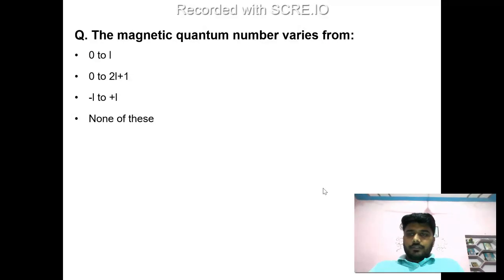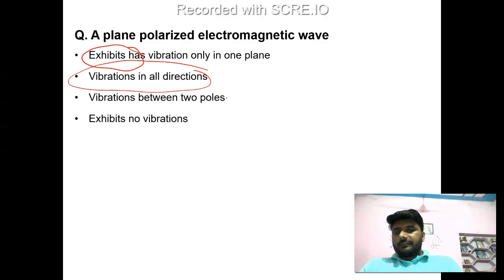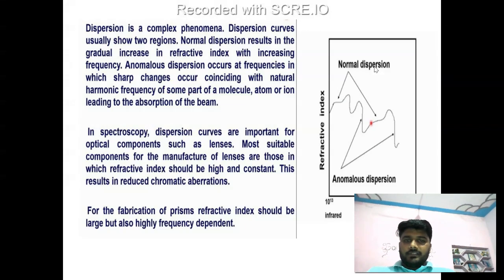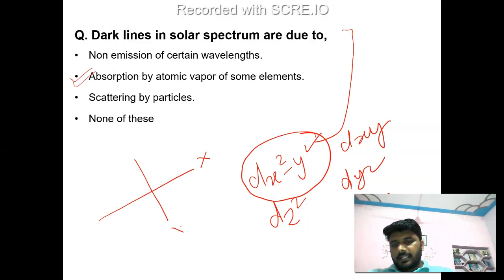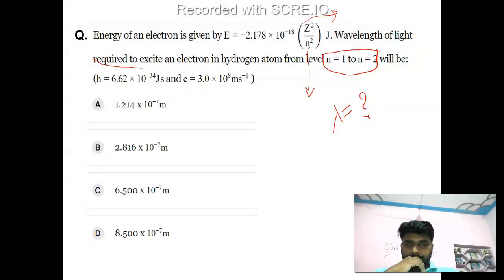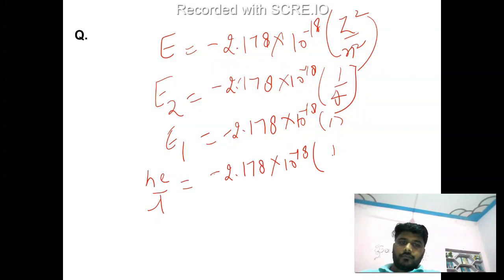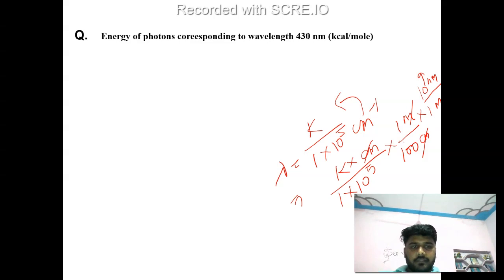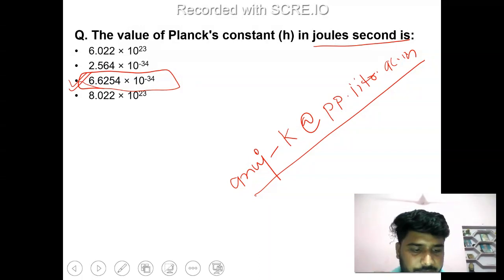Trace And Ultra-Trace Analysis Of Metals Using Atomic Absorption Spectrometry- NPTEL Week 2